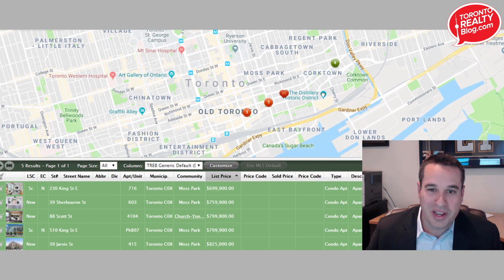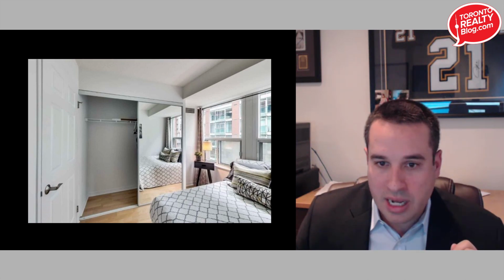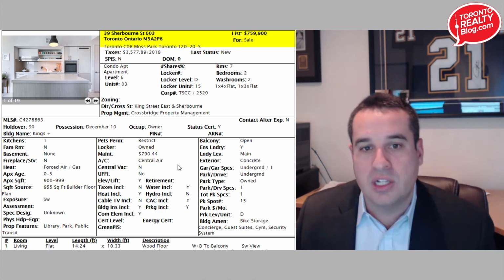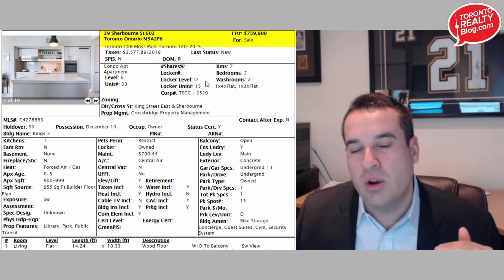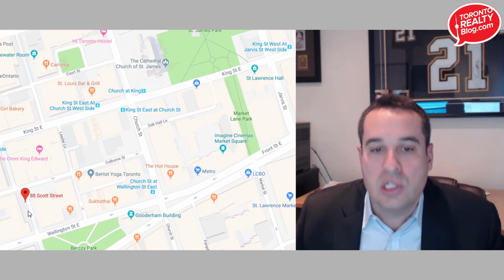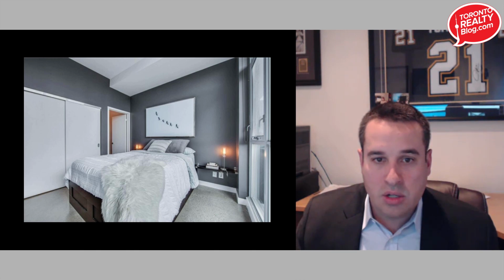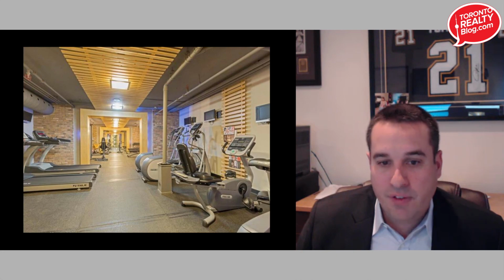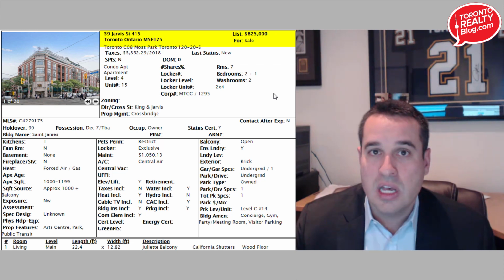2-Bed, 2-Bath in St. Lawrence Market & Corktown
1.) 230 King Street East, #716 | $699,900
2.) 39 Sherbourne Street, #603 | $759,900
3.) 88 Scott Street, #4104 | $799,800
4.) 510 King Street East, # PH807 | $799,900
5.) 39 Jarvis Street, #415 | $825,000